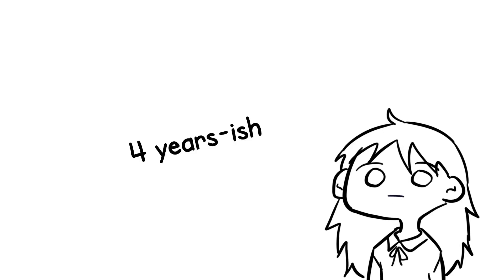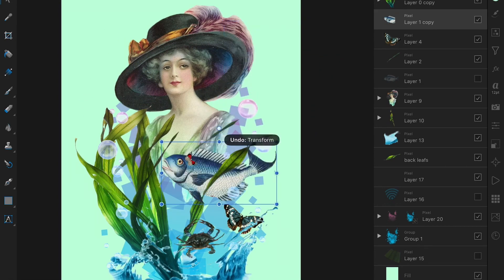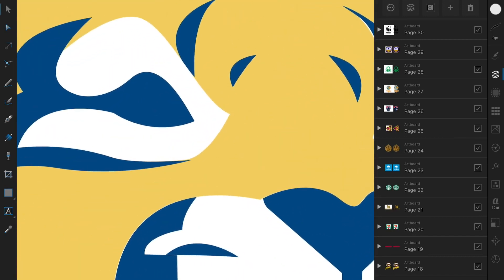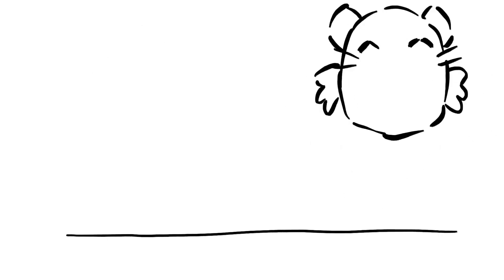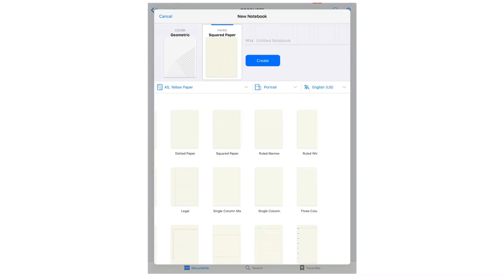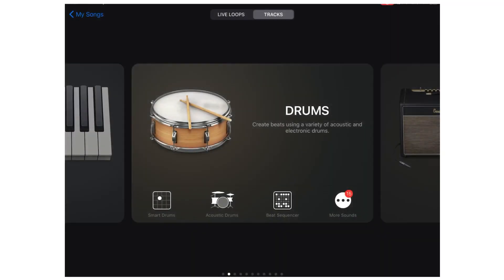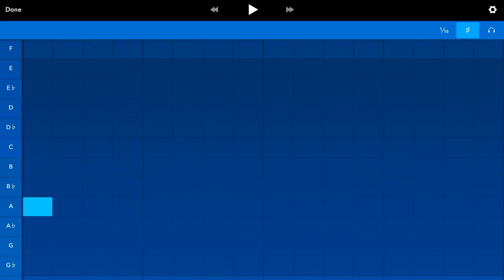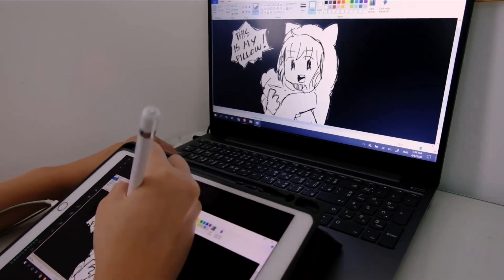Top 10 iPad App I Use the Most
(And by  “The Most” I’m excluding app for entertainment like games and reading/watching stuff xD)

0:12 Procreate
0:41 Affinity Photo
1:54 Affinity Designer
2:42 Luma Fusion
3:03 Rough Animator
4:04 Notability
4:25 Goodnote
5:07 Bandlab
5:41 GarageBand
6:35 Medly
7:12 EasyCanvas

Tools Used:
+iPad Pro 10.5 in
+luma fusion to edit video
+apple pencil as a stylus